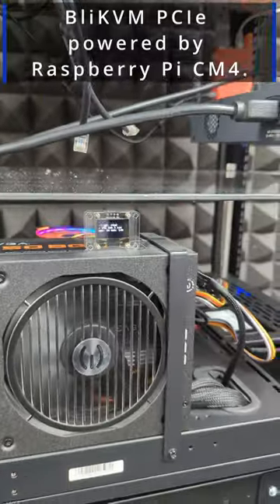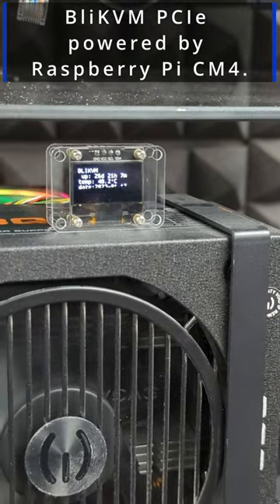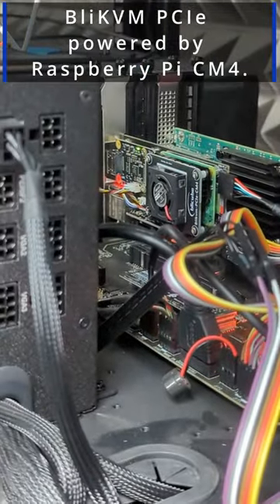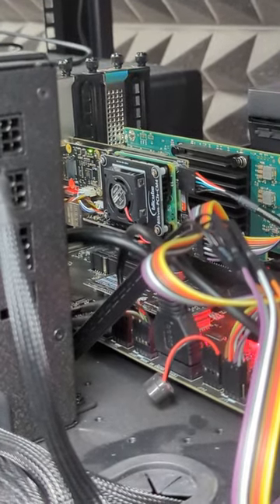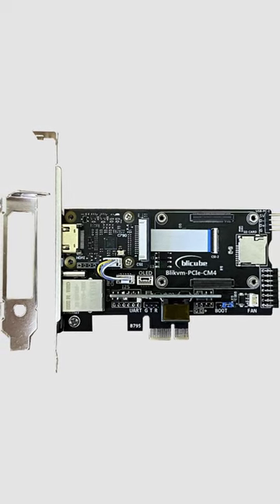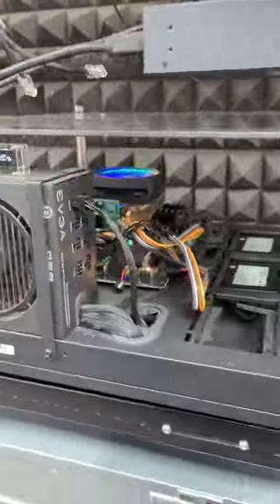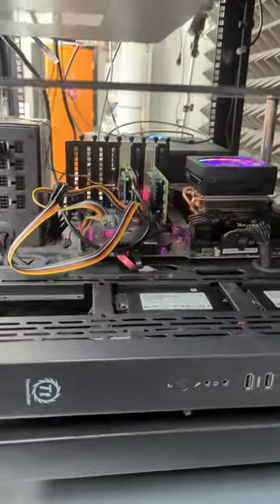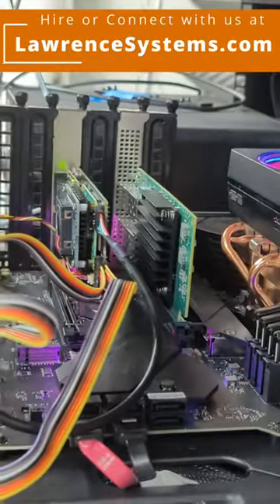BliKVM: PCIe Raspberry Pi CM4 Powered KVM